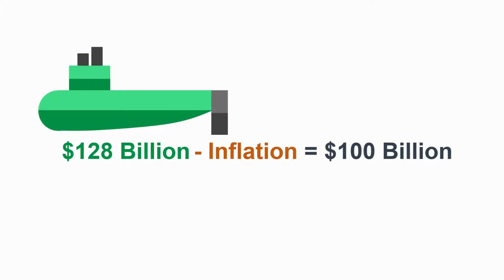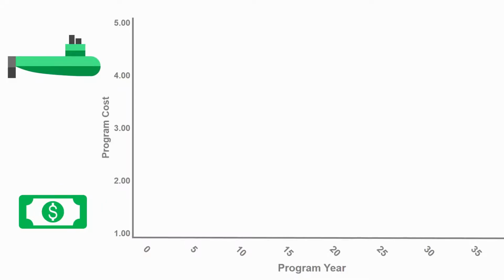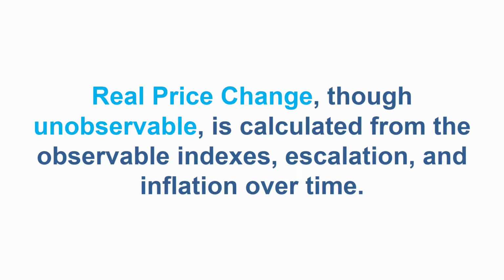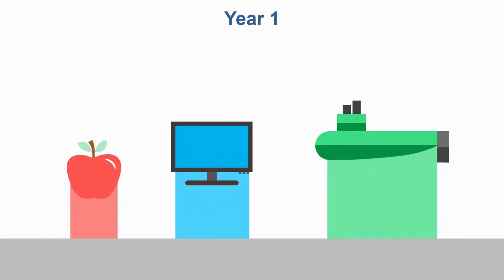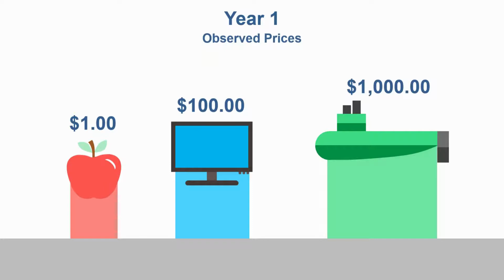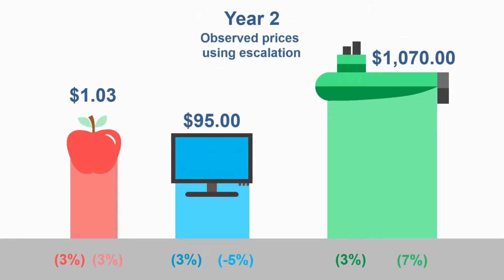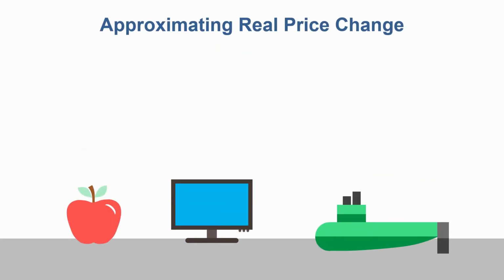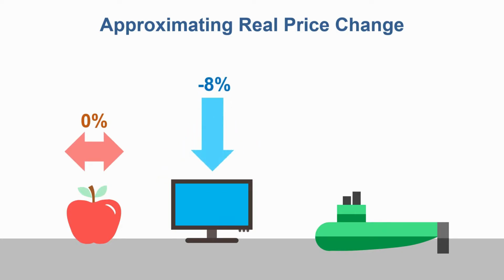Real Price Change: Understanding Inflation and Escalation - Video 4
Video 4: Real Price Change

Understanding Inflation and Escalation in Defense Acquisition: A Guide for Better Public Understanding

For additional resources on inflation and escalation, please review the documents available from the Inflation Guidance page on the Cost Assessment Data Enterprise (CADE)

The Weapon Systems Acquisition Reform Act (WSARA) of 2009 charged OSD CAPE with establishing guidance on realistic escalation for cost estimates.  CAPE’s Economic and Manpower Analysis Division (EMAD) has primary responsibility for meeting this mandate and works with stakeholders across the Services to this end.

Video produced by Technomics, Inc.